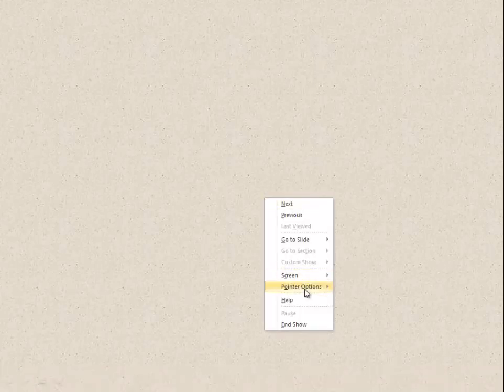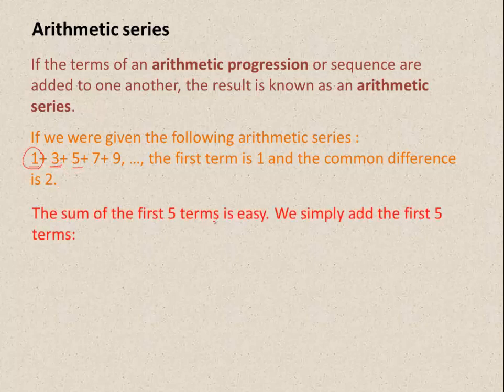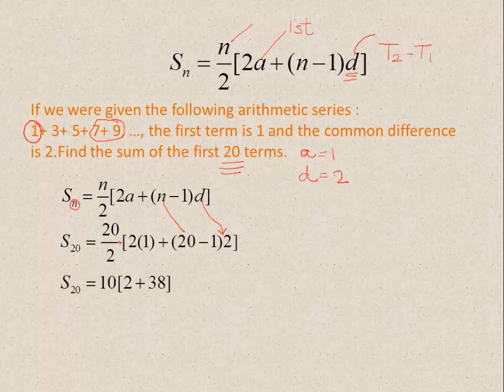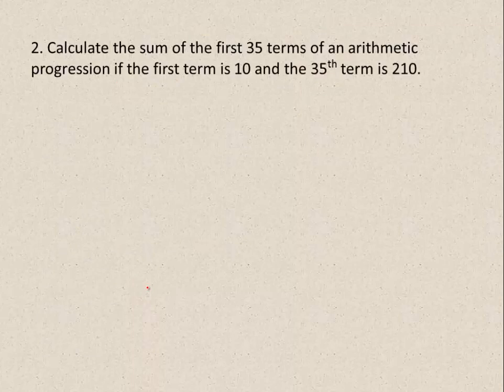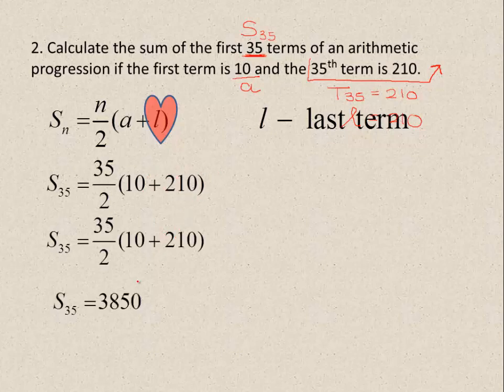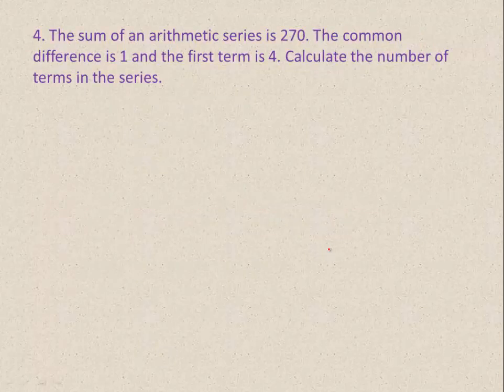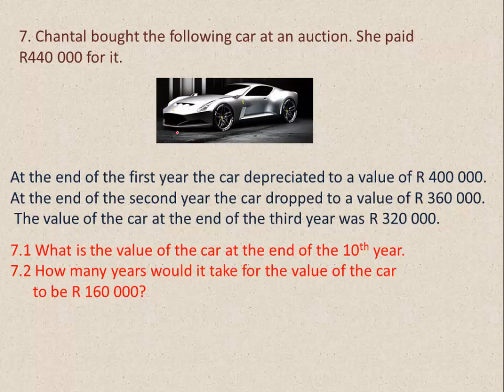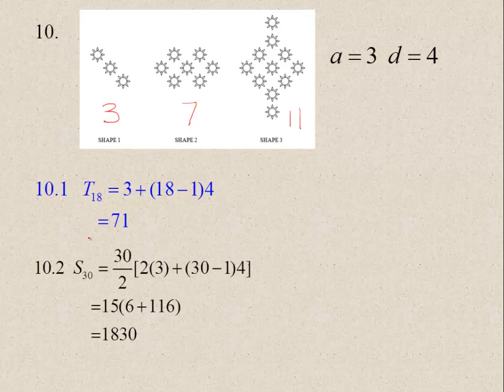TOPIC 1 LESSON 8 ARITHMETIC PROGRESSIONS PART 2